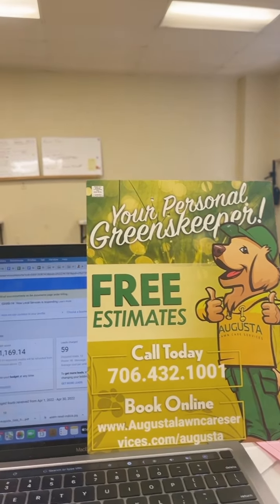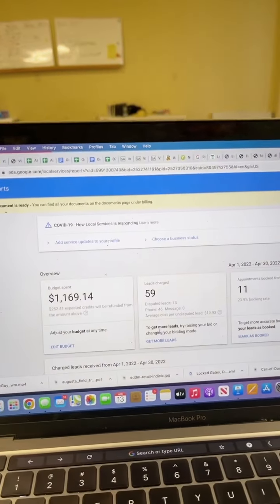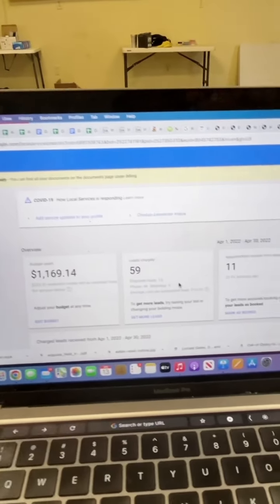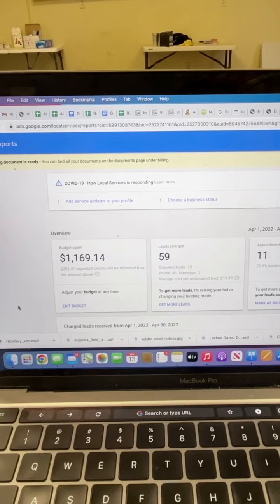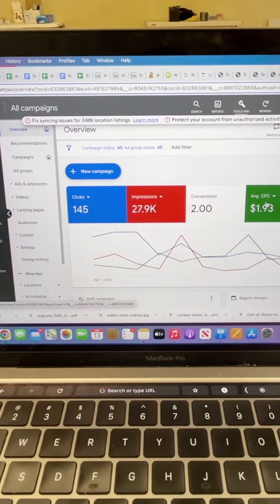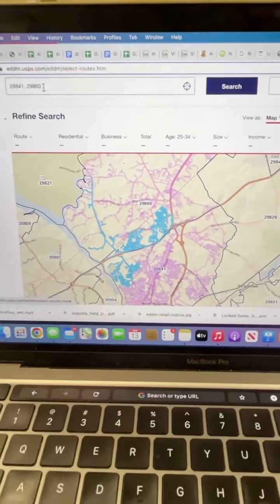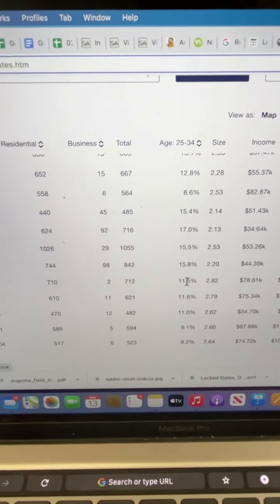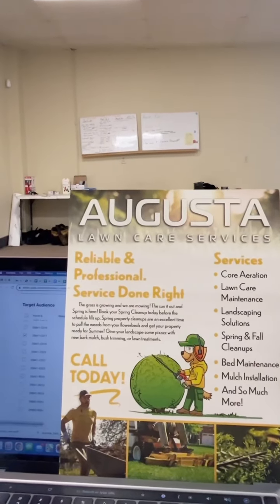Current Marketing Strategy - Augusta Lawn Care Services of Augusta, Ga